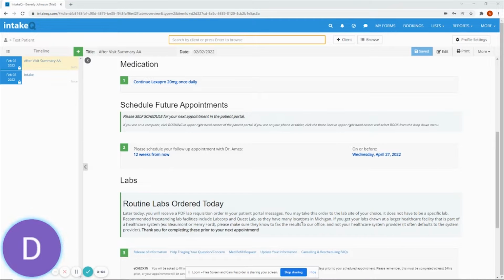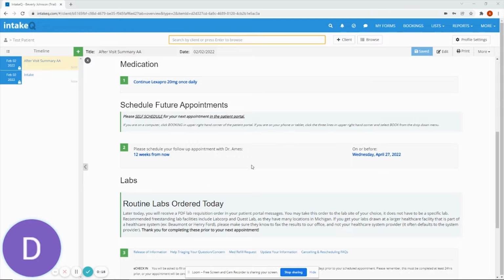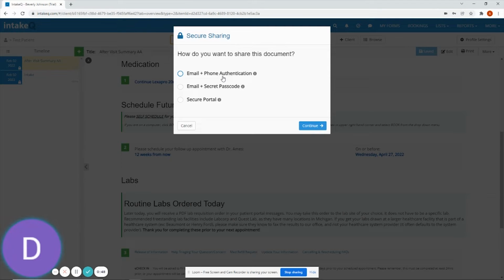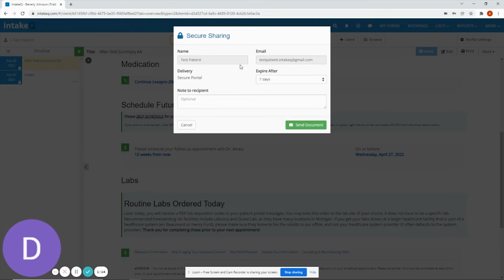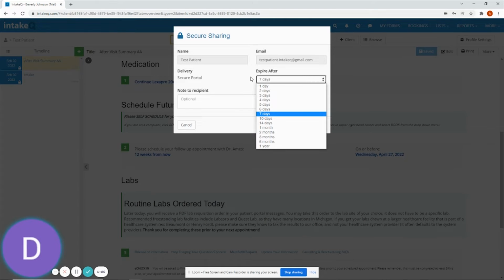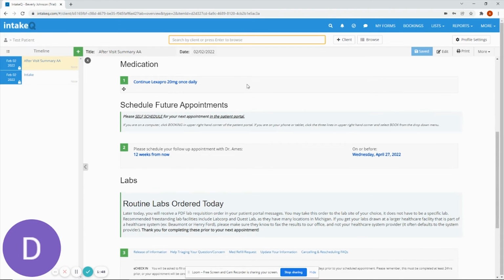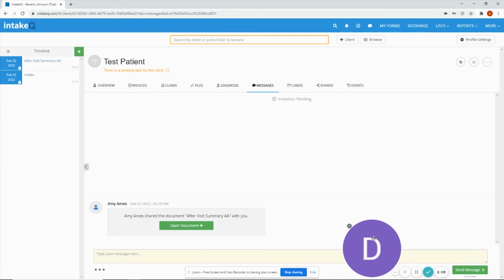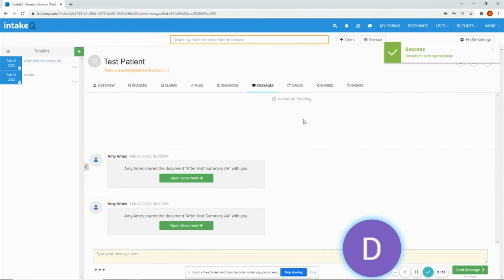Two Methods Of Quickly Taking Notes